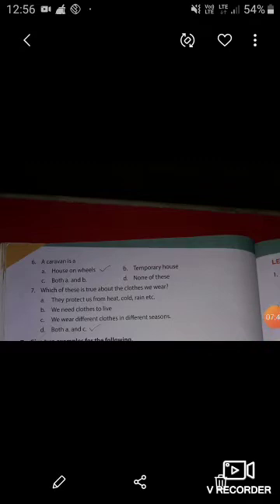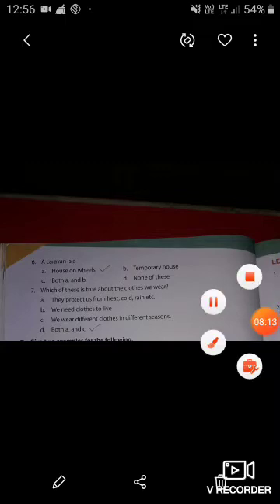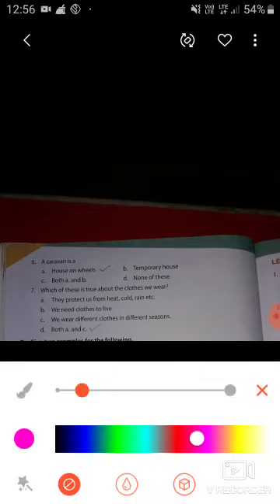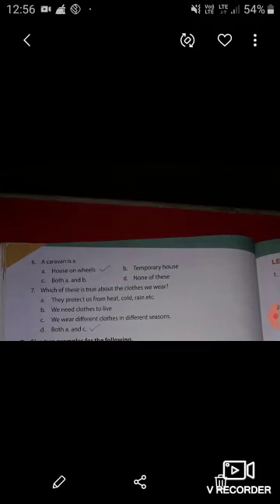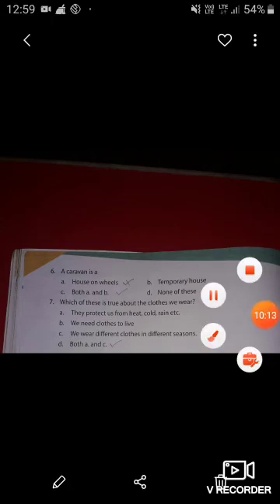Science (House and clothing) Exercise